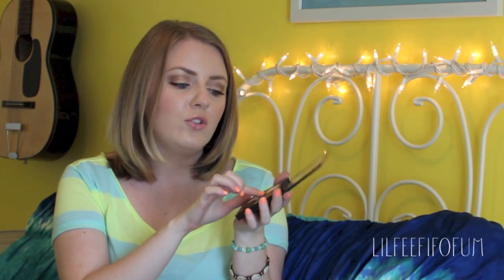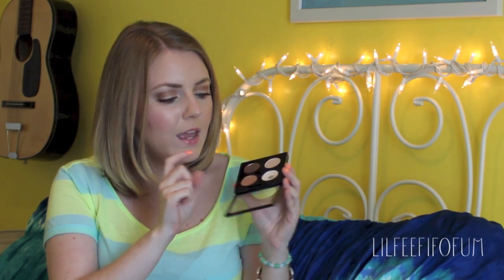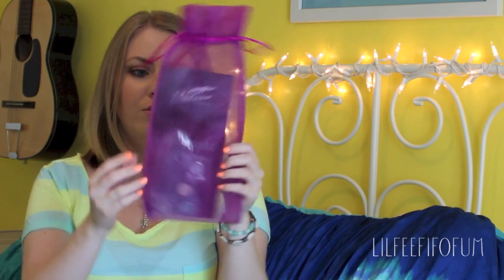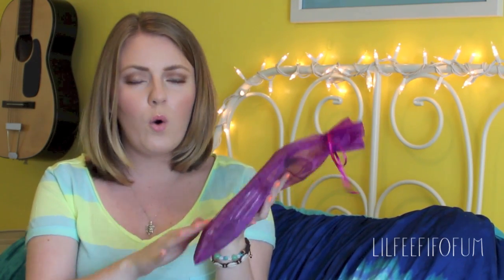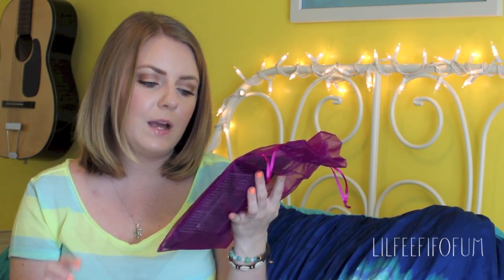Beauty Haul: MAC, Sephora, Ulta, etc.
Follow me onTumblr!

What I use to edit: iMovie '11